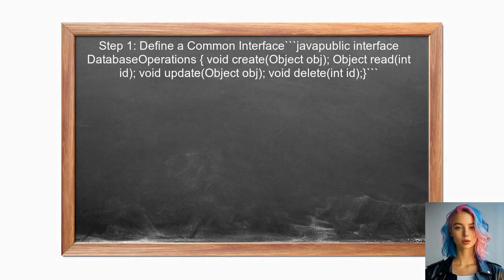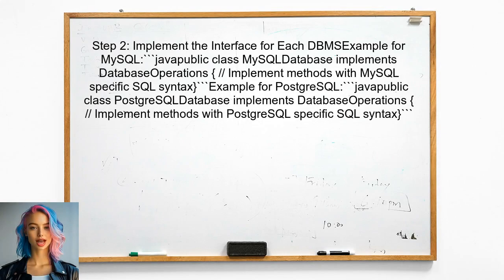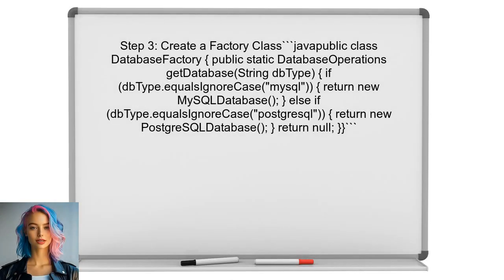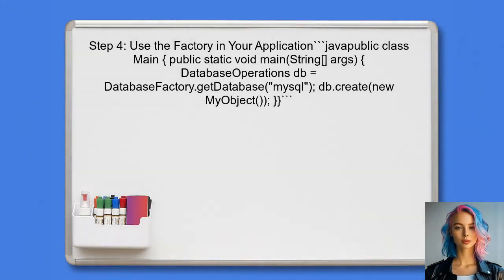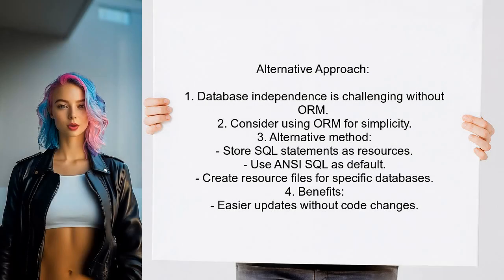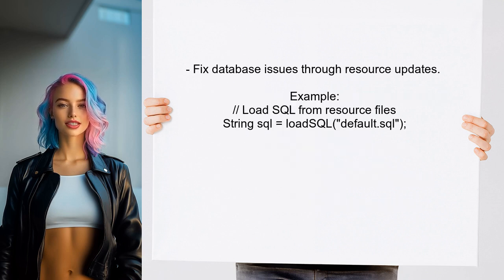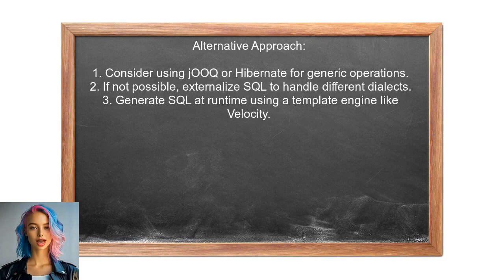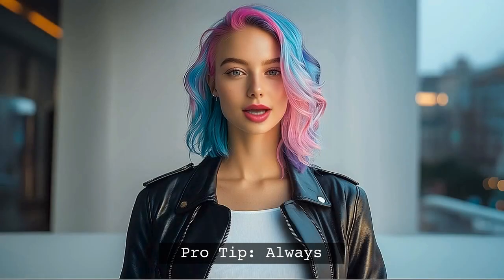Achieving Database Independence in Java with JDBC: A Comprehensive Guide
In today's fast-paced software development landscape, achieving database independence is crucial for building scalable and flexible applications. In this comprehensive guide, we will explore how Java Database Connectivity (JDBC) can help you interact with various databases seamlessly, allowing your applications to remain adaptable and resilient. Join us as we delve into best practices, tips, and techniques to ensure your Java applications can thrive in a multi-database environment.

Today's Topic: Achieving Database Independence in Java with JDBC: A Comprehensive Guide

Related to: achievingdatabaseindependence, java, jdbc, comprehensiveguide, databaseindependenceinjava, jdbctutorial, javadatabaseconnectivity, cross-databasecompatibility,